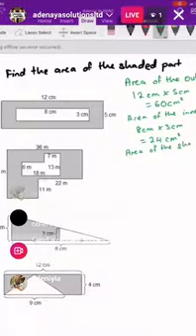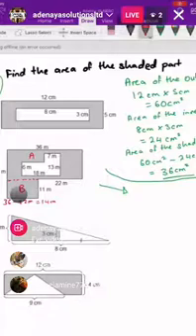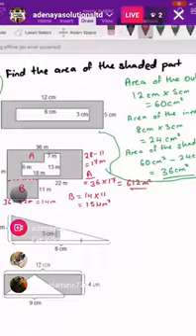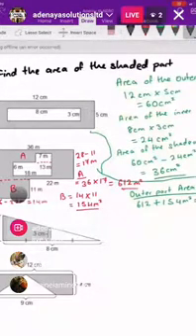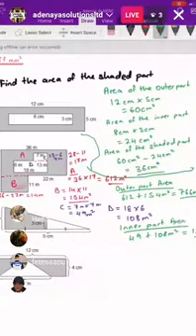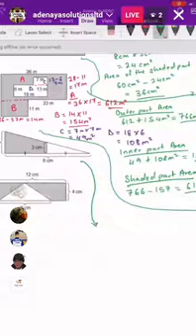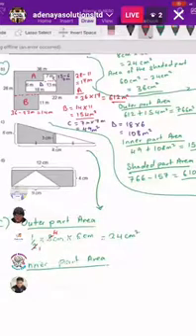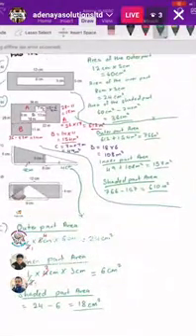How to find the area of the shaded region. Maths tutorials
1. Determine the area of the outer shape
2. Determine the area of the inner shape
3. The area of the shaded part is the difference between the outer shape and the inner shape.